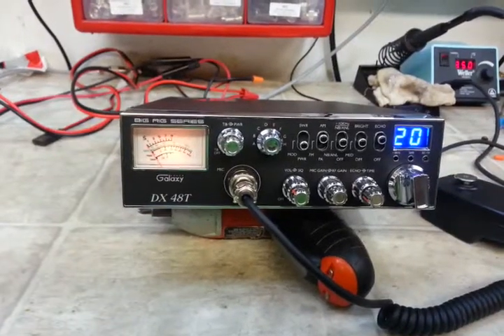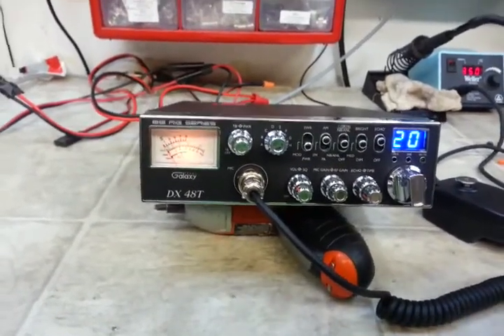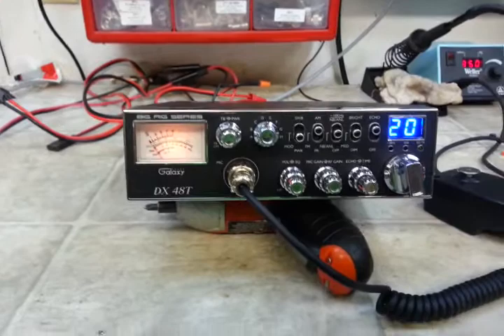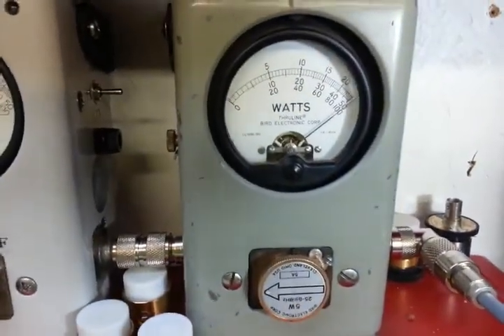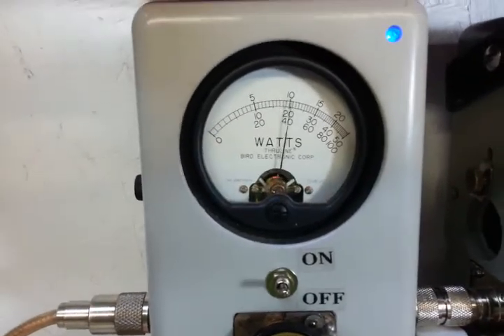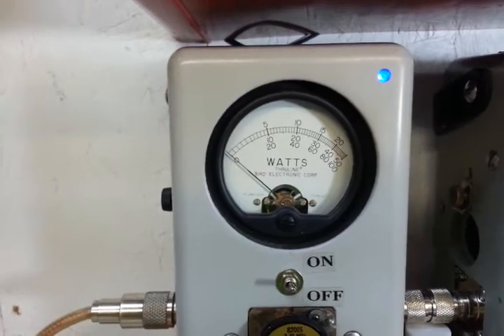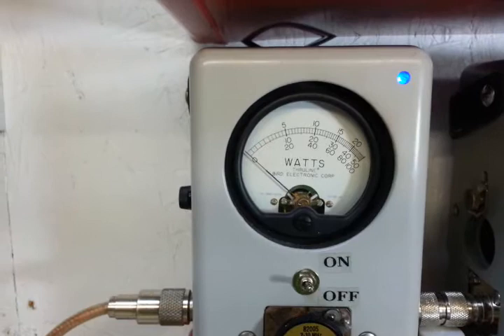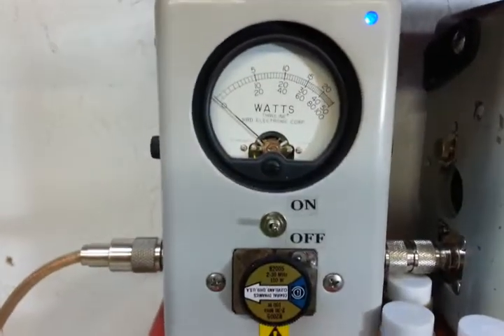Galaxy 48T tune up report for Wendell in FL